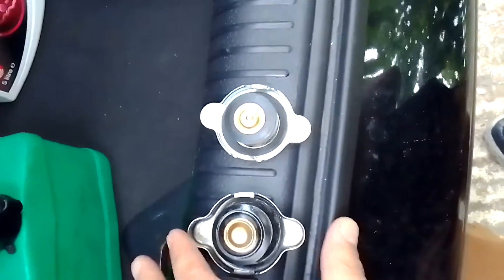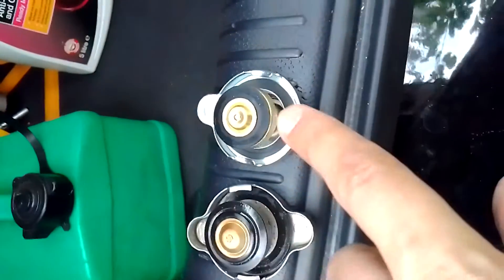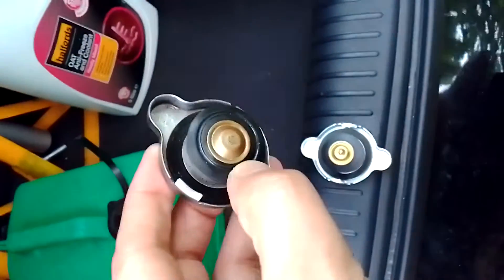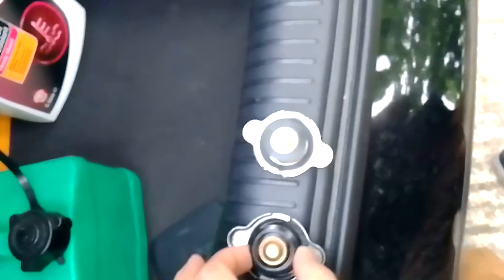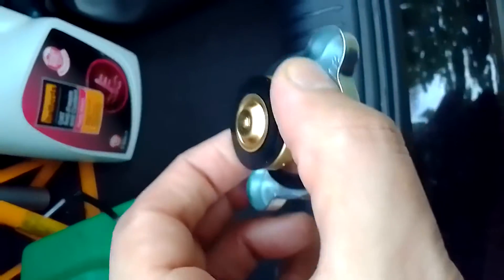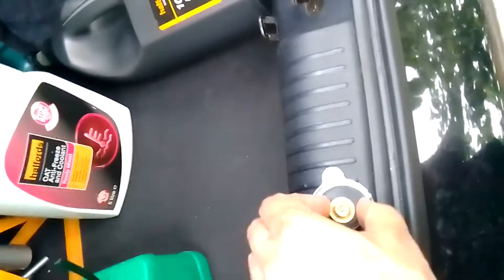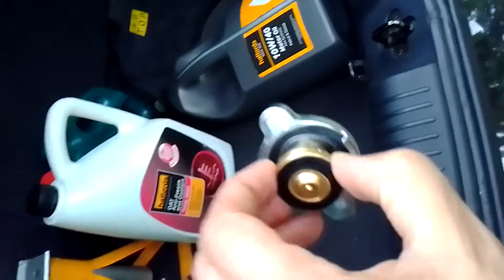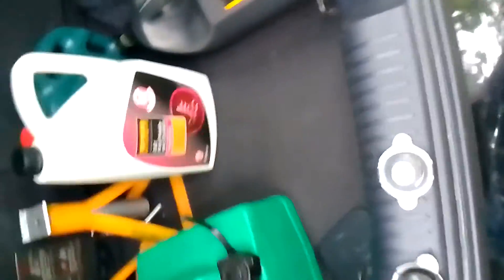Car radiator cap, old vs new.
The radiator cap of my car was faulty and would not keep pressure in the radiator. I knew this because when I put on the cap it felt loose. Since my car has done more than 100,000 miles, you should replace the cap to keep your car's performance.
The cap regulates the maximum pressure, preventing damage to the hoses and radiator. After turning the engine off, the system cools and the coolant contracts significantly. The cap, therefore, has a return valve that admits air from the atmosphere or coolant from an expansion tank, if fitted.